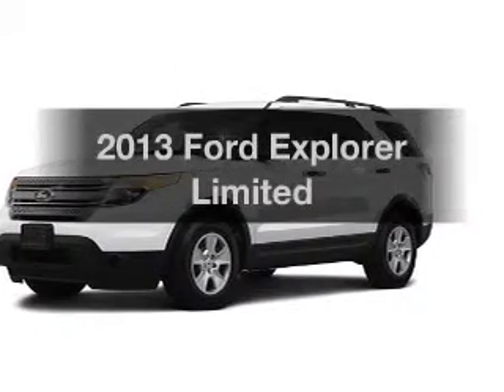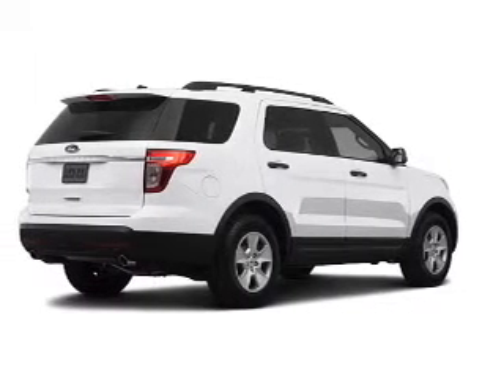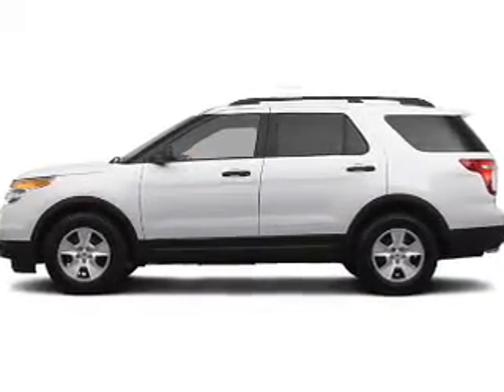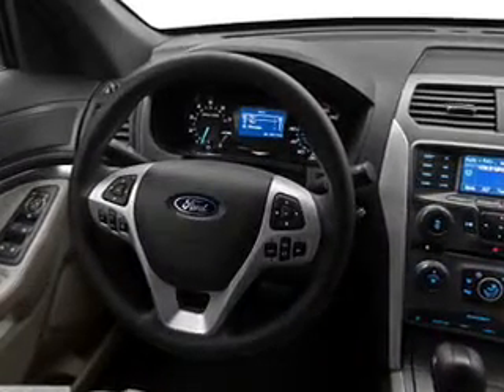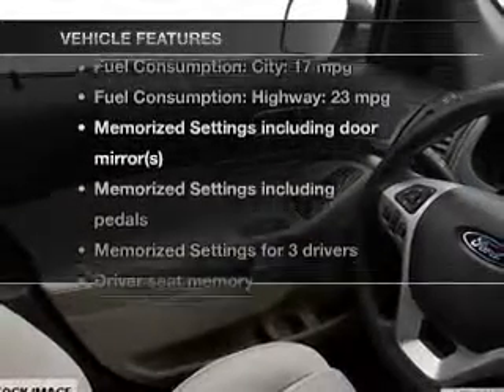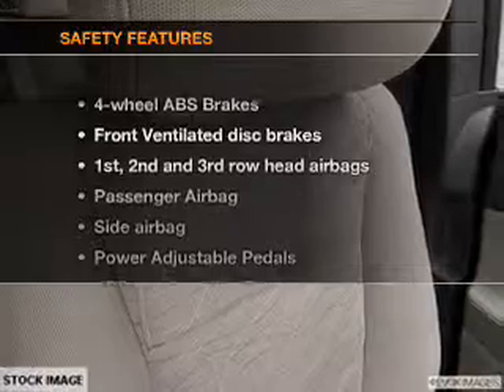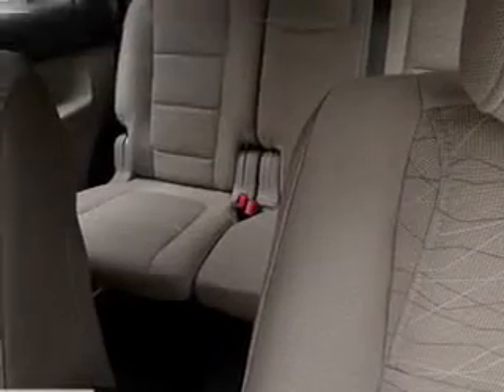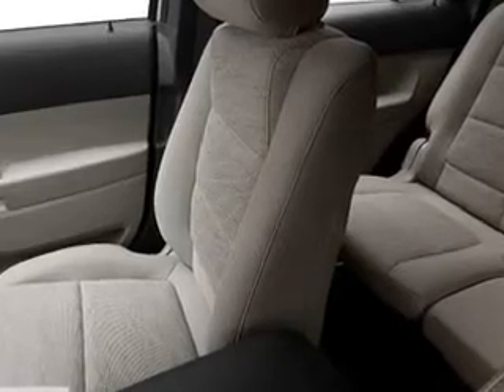2013 Ford Explorer - Brighton MI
Year: 2013
Make: Ford
Model: Explorer
Trim: Limited
Engine: 3.5 liter 6 cylinder 24 valve
Transmission: 6-Speed Automatic
Color: White Platinum Tri-Coat Metallic
Mileage: 0
Address:
8240 West Grand River